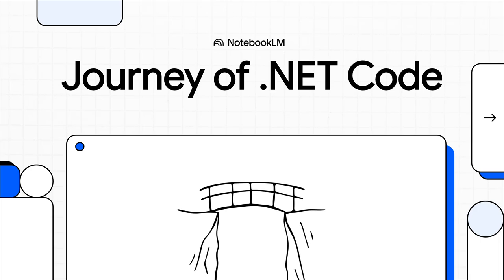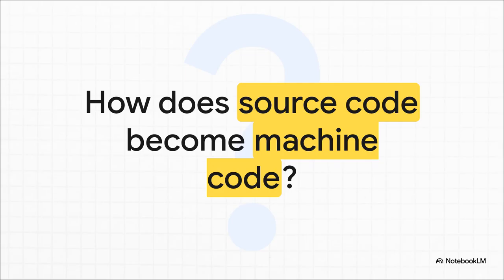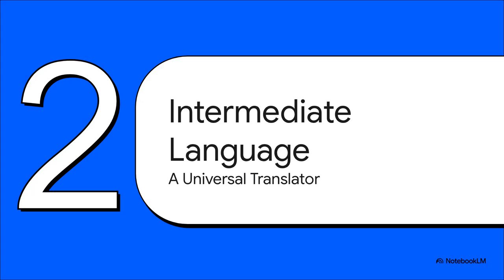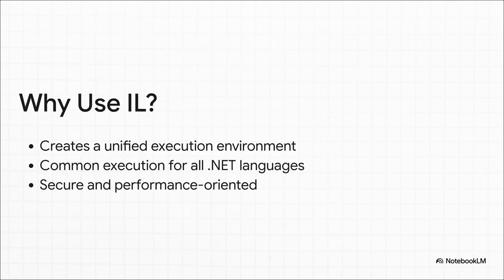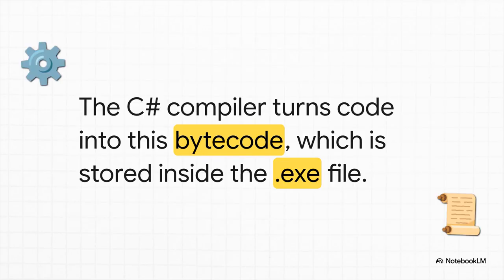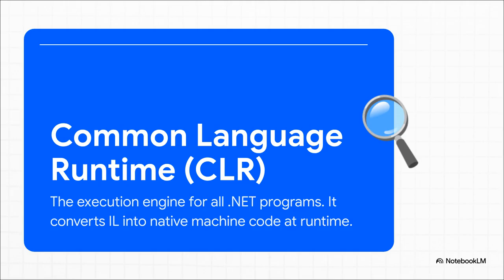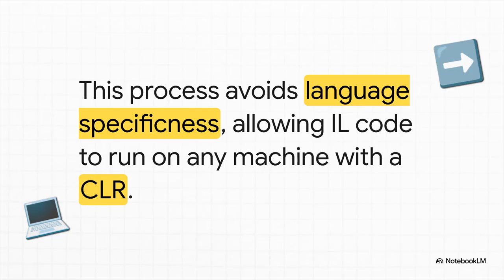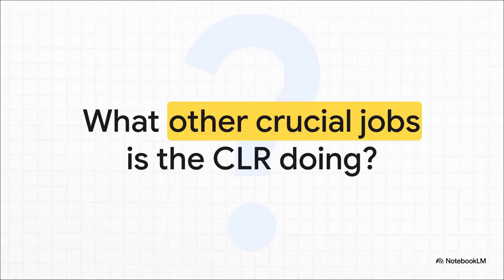2. CLI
List of topics that ARE covered in this course:

   - .Net Basics: Introduction to .NET, CLI, CLR, .NET Framework Architecture, Versions of .Net Framework, Overview of .Net Core, Introduction to Visual Studio, Basics of C#

   - Language Basics: System.Console class, Variables, Primitive Types, Control Statements

   - OOP Fundamentals: OOP Basics, Classes, Objects, Object References

   - Fields: Fields, Static Fields, Constants, Readonly Fields

   - Methods: Methods, Encapsulation, Abstraction, Polymorphism, Local Variables, Parameters, this keyword, Static methods, Default arguments, Named arguments, Method overloading, ref, out, out declaration, in, ref returns, params modifier, Local functions, Static local functions, Recursion

   - Type Conversion: Type conversion, Implicit casting, Explicit casting, Parse, TryParse, Conversion methods

   - Constructors: Constructors, Static constructors, Constructor overloading, Object initializer

   - Properties: Properties, Readonly properties, Writeonly properties, Automatic properties, Automatic properties accessibility, Automatic property initializers, Indexers

   - Inheritance: Inheritance, Various types of inheritance, base keyword, Calling parent class's constructor, Method hiding, Method overriding, Sealed classes, Sealed methods

   - Abstract Classes and Interfaces:  Abstract classes, Abstract methods, Interfaces, Dynamic polymorphism with interfaces, Multiple inheritance, Interface inheritance, Explicit interface implementation

   - Namespaces: Namespaces, Nested namespaces, Importing namespaces, Creating using alias, Using static

   - Partial & Static Classes:  Partial classes, Partial methods, Static classes, Enumerations

   - Structures: Structures, Readonly structures, Primitive types as structures

   - System.Object: System.Object class, Overriding methods of System.Object class, Boxing, Unboxing

   - Generics: Generic classes, Multiple generic parameters, Generic constraints, Generic methods

   - Working with Null: Nullable types, Null Coalescing operator, Null propagation operator

   - Extension Methods: Extension methods, Pattern matching, Implicitly typed variables, Dynamically typed variables, Inner classes

   - Garbage Collection: Garbage Collection, Generations of GC, Destructors, Finalize, IDisposable, Using Declaration

   - Delegates and Events: Single-Cast Delegates, Multi-Cast Delegates, Events, Auto-implemented events, Anonymous methods, Lambda expressions, Inline lambda expressions, Expression bodied members, Switch expression, Func, Action, Predicate, EventHandler, Expression Trees

   - Arrays: Creating arrays, Arrays with for loop, Arrays with foreach loop, Methods of System.Array class, Mult-Dim arrays, Index from-end operator, Jagged arrays, Array of objects

   - Collections: Working with various collections, List, Dictionary, SortedList, Hashtable, ArrayList, Stack, Queue, HashSet, typeof operator, Collection of objects, Object relations, IEnumerator vs IEnumerable, Iterators and Yield return, Custom Collections, ICollection, IList, IEquatable, IComparable, IComparer, Covariance and Contravariance

   - Anonymous types, Tuples, Value Tuples, Discards, String, DateTme, StringBuilder, Math

   - LINQ Basics

   - Exception Handling

   - System .IO namespace (File handling, Directory handling, File Streams)

   - Serialization (Binary, Json, Xml)

   - C# 9 and 10: Top level statements, File scope namespaces, Global using, Module initializer, Nullable reference types, Target-typed New expressions, Pattern Matching, Parameterless struct constructors, Records

   - C# 11: Raw string literals, List pattern, Slice pattern, Var pattern, File local types, Required members, Auto default structs, Ref fields

   - C# 12: Primary Constructors in Non-Record classes & structs, Collection Expressions, Default Parameters in Lambda Expressions, Alias any type